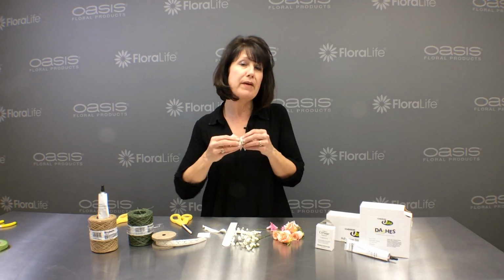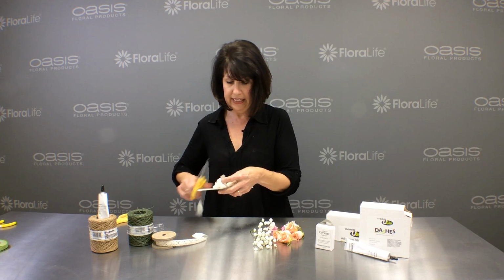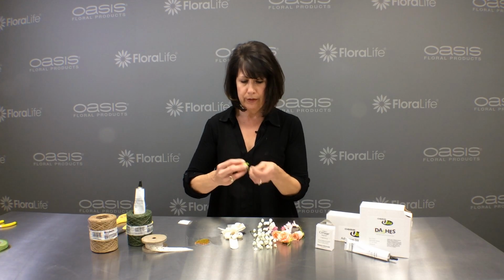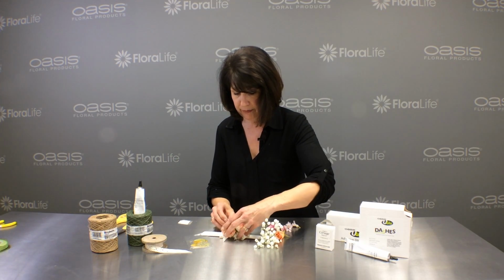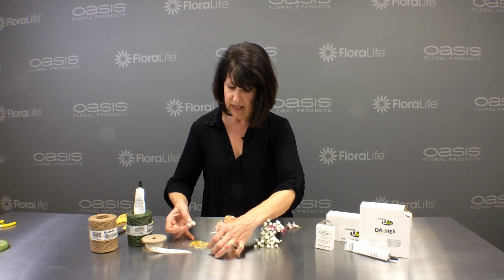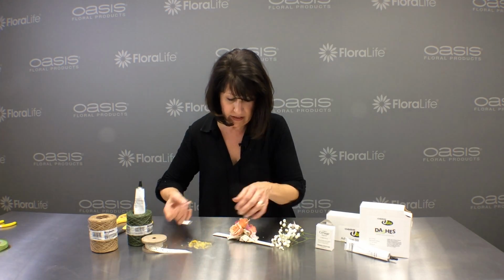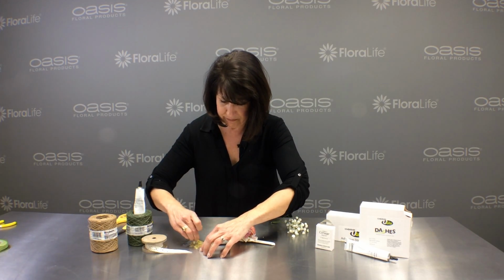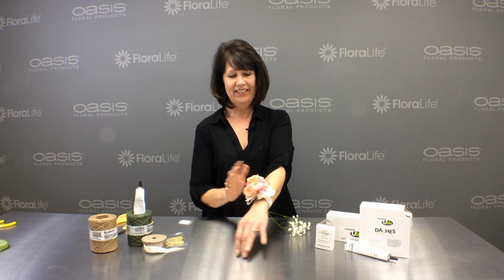Wrap Wristlet for Prom, Homecoming and Dances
This Wrap Wristlet is perfect for prom.. The wristlet fits all sizes wrists from tiny to larger size.  Watch Loann Burke show you how easy to make.